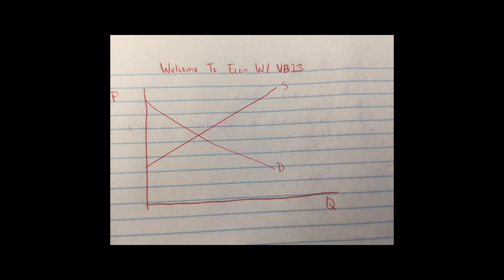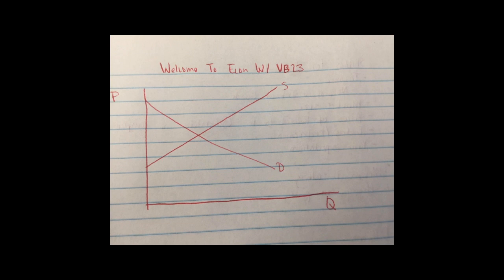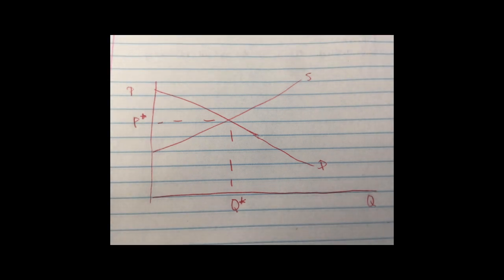Econ 101 Vy Bui FINAL_1